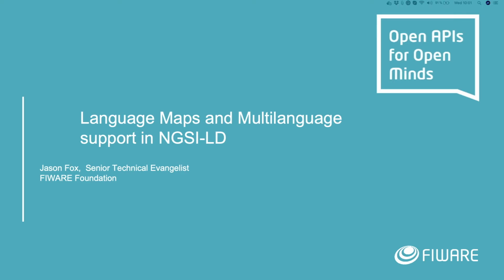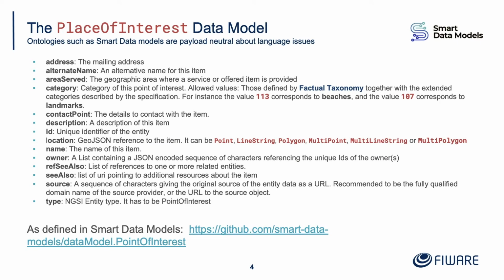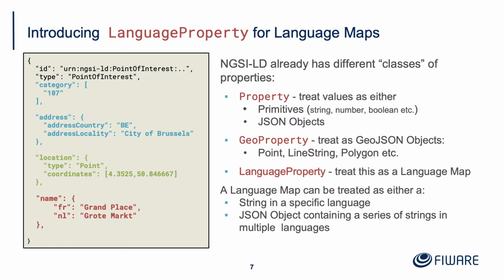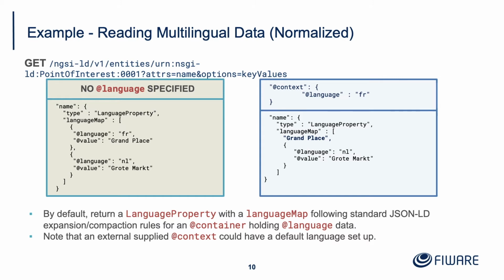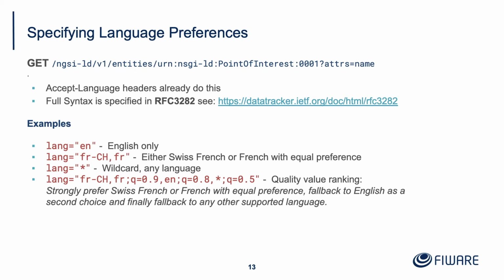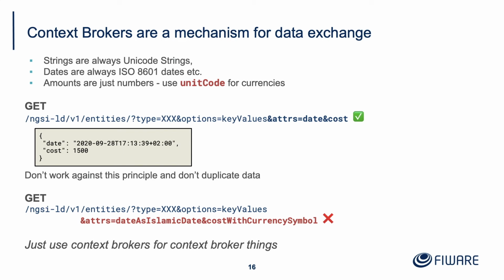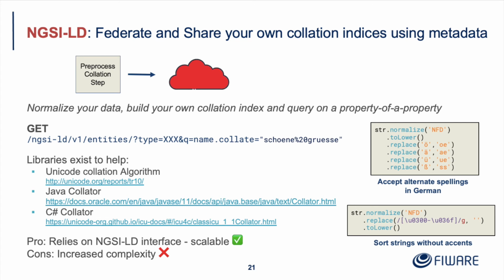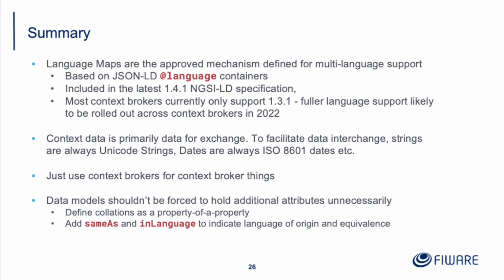Wednesday Webinar: Language Maps and Multilanguage support in NGSI-LD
Smart Tourism is a growing sector of IT and an opportunity for economic growth. However what can you do if the tourists you attract don't speak the local language? Also many regions are multilingual and therefore require support for their own infrastructure in a variety of local languages. NGSI-LD recognises underlying multi-language support is a need for many such context-driven systems and the current ETSI specification now offers language properties which define a standardized language support mechanism based on JSON-LD syntax.

This webinar will discuss the latest specification changes and go into details as to what context brokers can and cannot do, and describe the use of best practices for localizing and internationalizing smart data models.

Speaker: Jason Fox (Senior Technical Expert and Evangelist, FIWARE Foundation)

Chapter: Core Context
Difficulty: 3
Audience: Any Technical

0:00 Introduction
3:41 Language Maps and why we need them
9:58 NGSI-LD Language Property
14:25 Use of JSON-LD @language with @context
16:22 Specifying language preferences
24:58 Querying for Multilingual Data
24:58 Dates and Currencies
27:55 Collation and Sort Order
32:19 Beyond Simple Strings
36:16 Summary